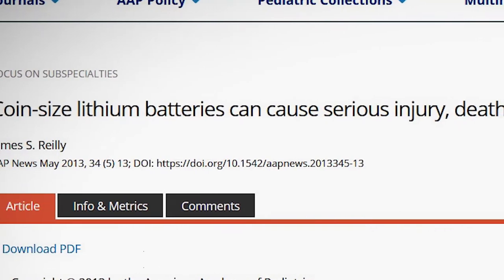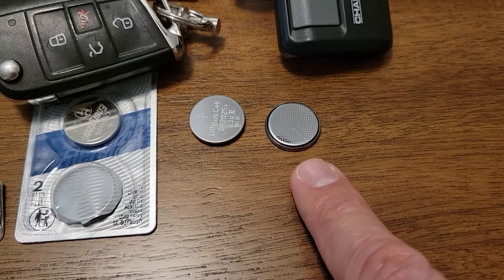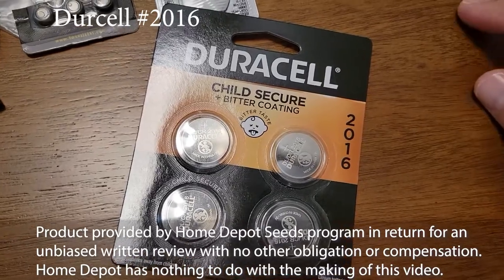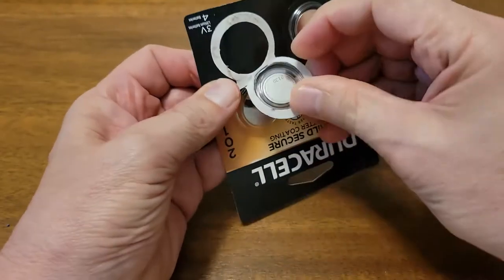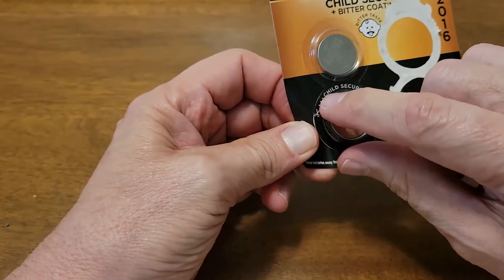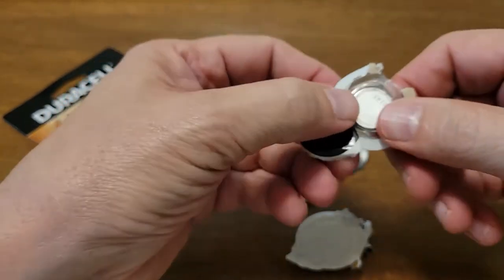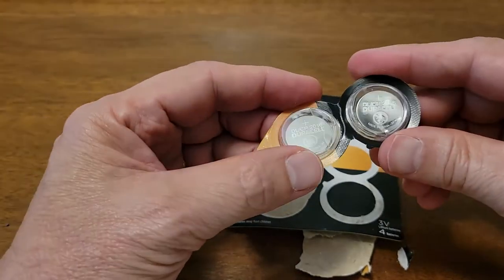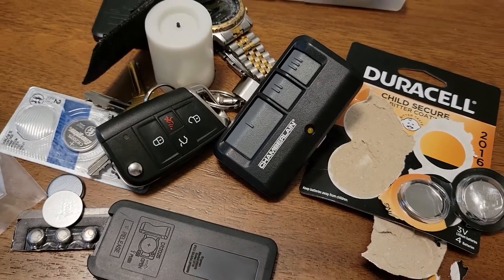Duracell Child Secure Bitter Coat coin battery 2016,2025, 2032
Each year thousands of children are treated for swallowing coin like battery. While adults can store them in out of the way places, and not allow them to play with battery containing devices, the shiny button battery is irresistible to a child. Duracell has decided to do their part by making the packaging child safe. The new packaging makes it unlikely a child will get into it. Now should that child discover the same battery outside the package and decide to put it in their mouth they will spit it out do to its bitter taste. Join us as we look at the problem and Duracell's solution as we try to defeat it.

Product provided by Home Depot Seeds program in return for an unbiased written review with no other obligation or compensation. Home Depot has nothing to do with the making of this video.